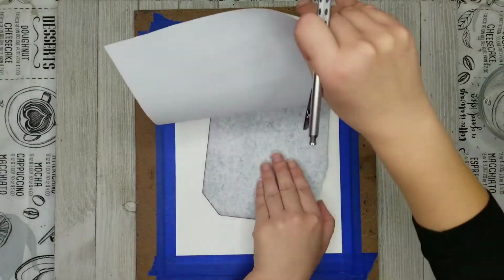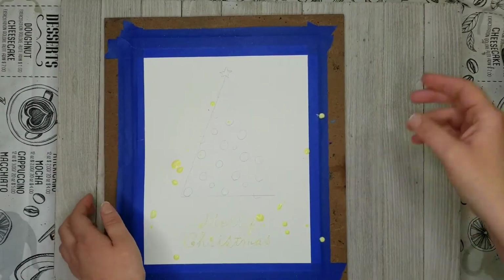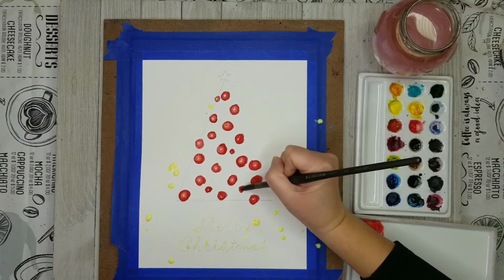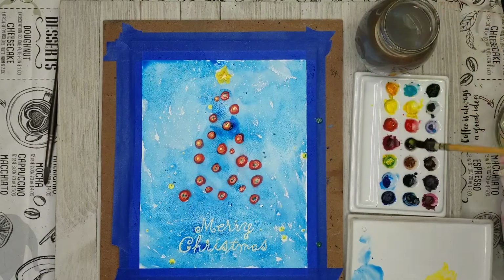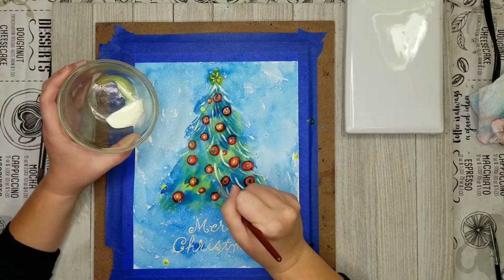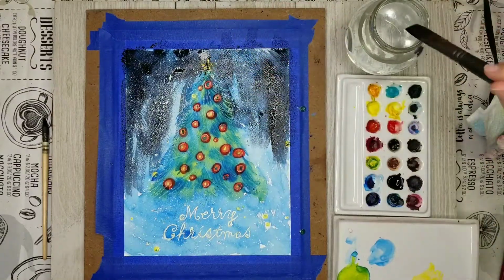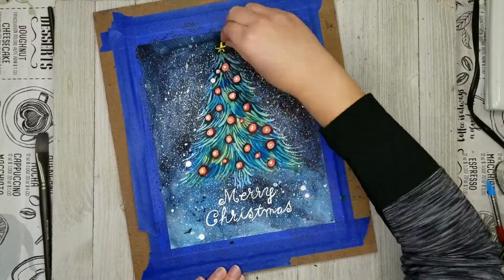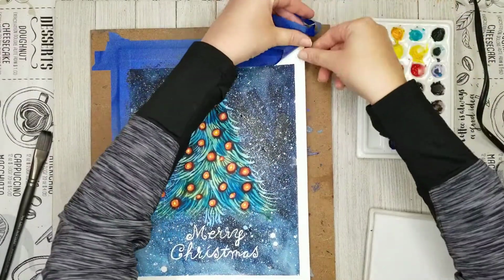Christmas Tree Wall Art - Watercolor Tutorial - Holiday Art Series - Day 2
This is a perfect project for days when you have lots of other things to do! This painting evolves by using iterations of masking and washes, so it's important to allow things to dry completely before moving on to the next iteration. I like to use the wait time to get things done around the house :)

Full List of Watercolor & Ink Supplies

The handmade wooden plein air / urban sketching palette

M. Graham Tube Watercolor Paint Cityscape 5-Color Set, 1/2-Ounce M. Graham & ... via @amazon

- Purchase Prints

- Purchase the Original Painting (while available)

- Etsy Shop

SOCIAL MEDIA!